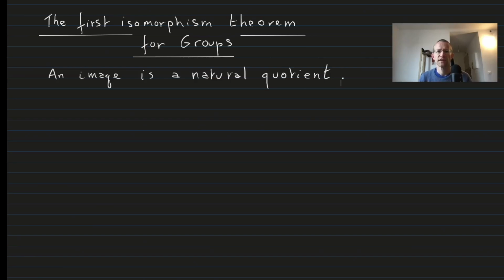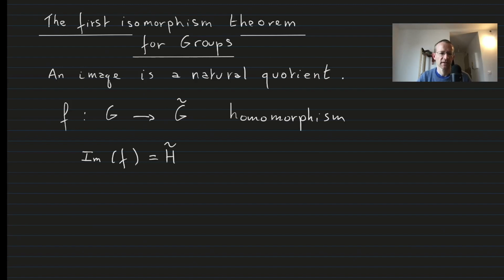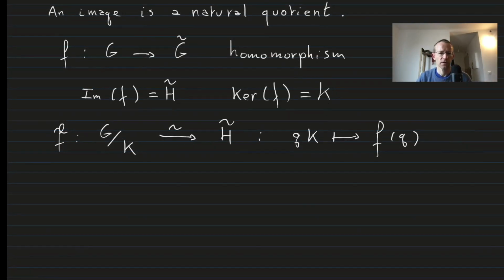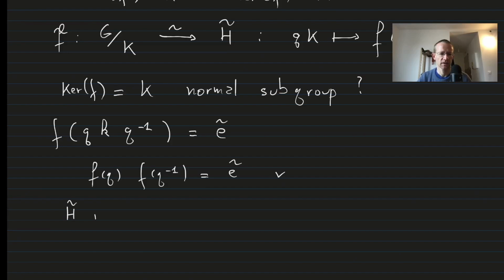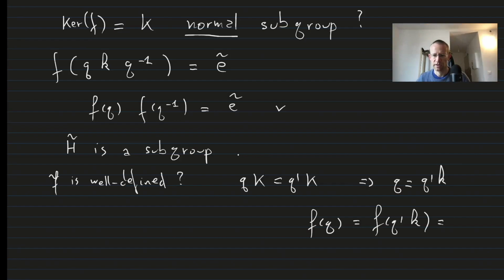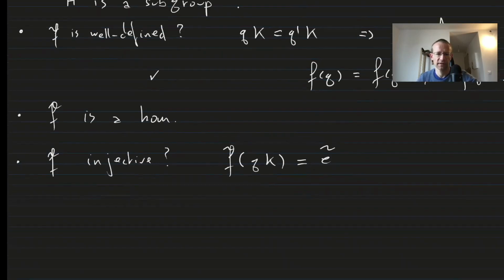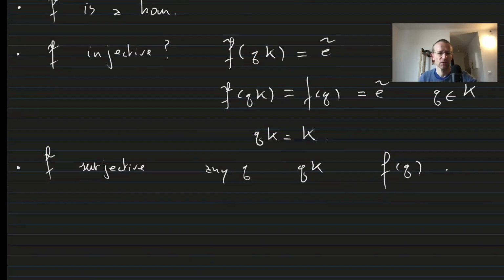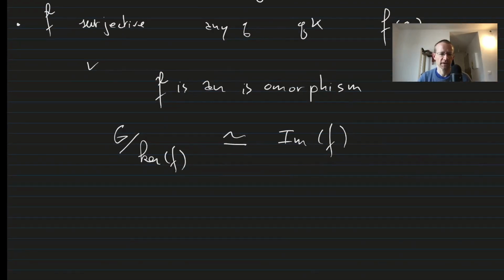The First Isomorphism Theorem for Groups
We state and prove the first isomorphism theorem for groups. Given a homomorphism between groups, the quotient of the source group by the kernel naturally equals the image.